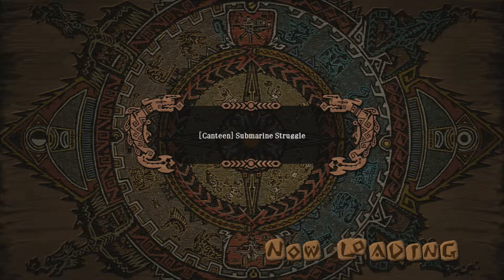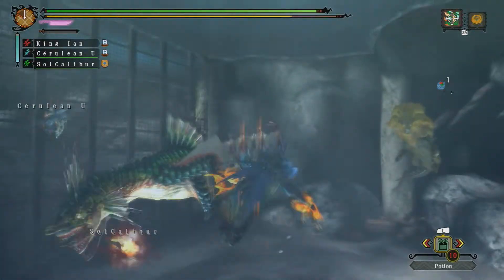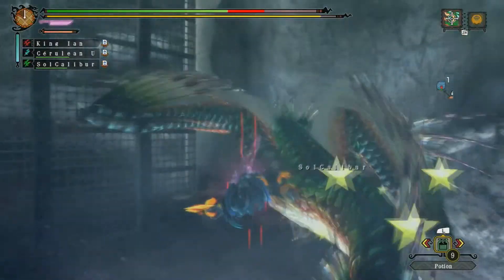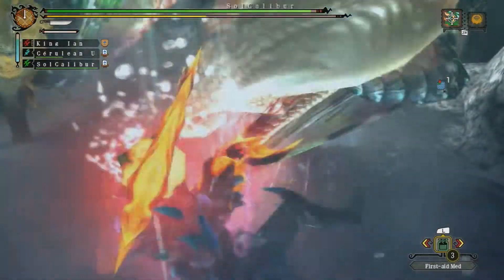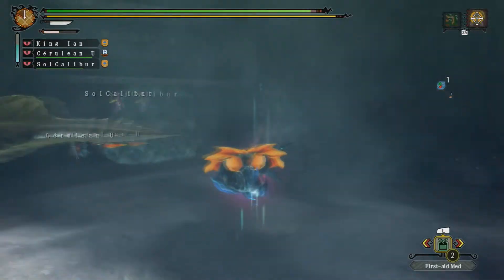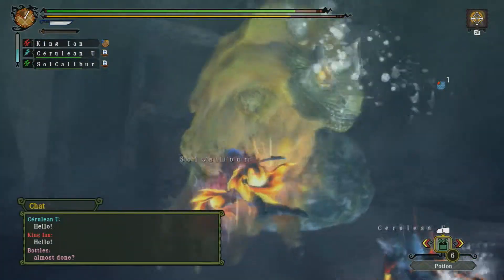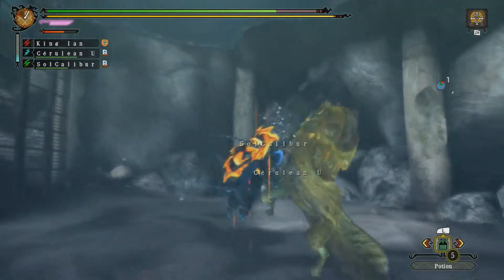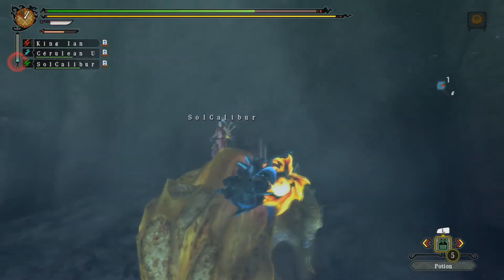MH3U: "Submarine Struggle" (Canteen) G Rank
Online Multiplayer with Commentary
Monster Hunter 3 Ultimate

Submarine Struggle: G Rank Green Plesioth and Royal Ludroth
Area: Water Arena

Armor: Abyssal Lagiacrus set
Skills: Current Res (Hi), Stamina Rec Up, Honed Blade, Speed Sharpening,
Weapon: The Fistolution

It does not compete with the original work or have any negative effect on its market.